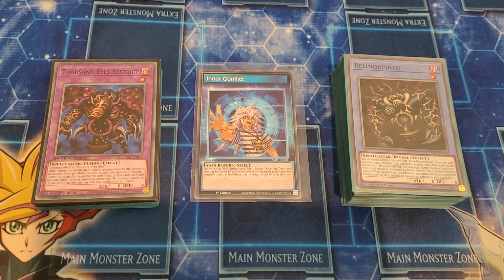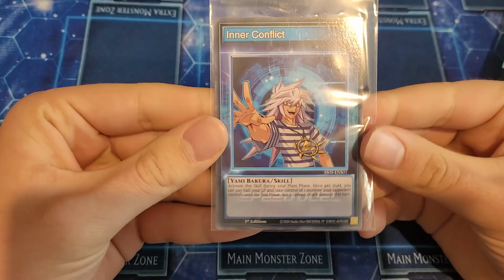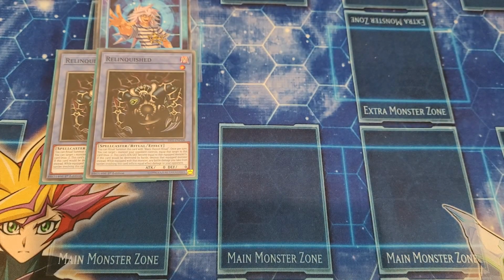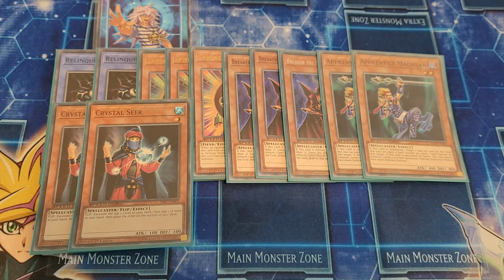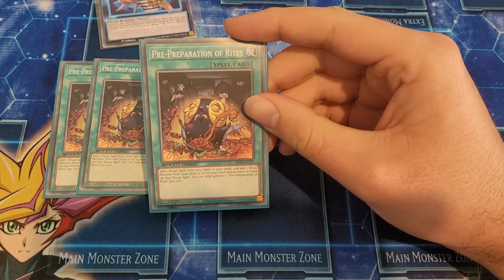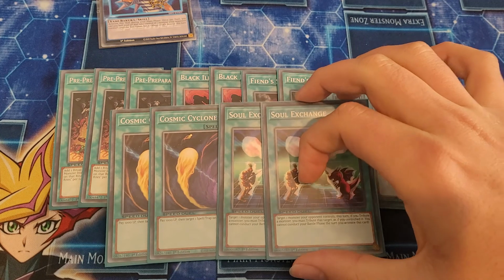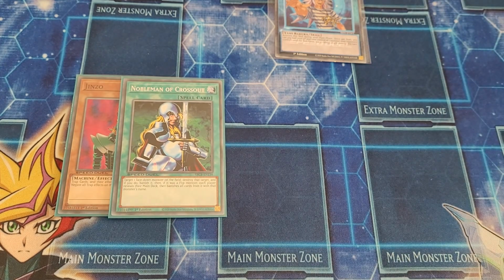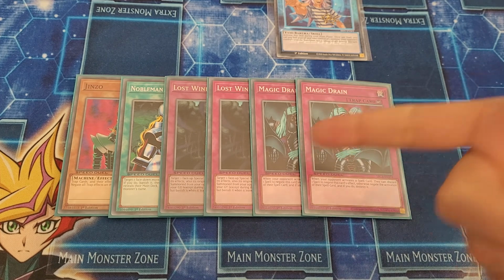Yugioh Speed Duel Inner Conflict Relinquished Deck Profile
Nathan you have a weird obsession for Relinquished I hear you say! Well you're absolutely correct! This is how im playing the creepy eye slime ball these days and you should too! All hail to our horrific overlord!